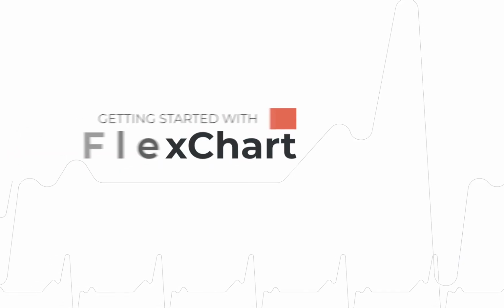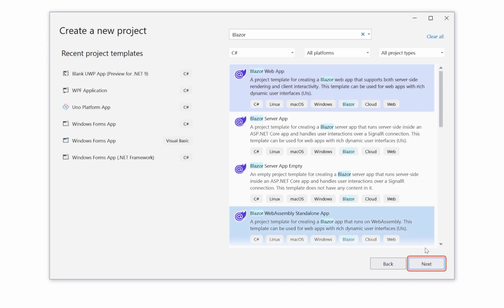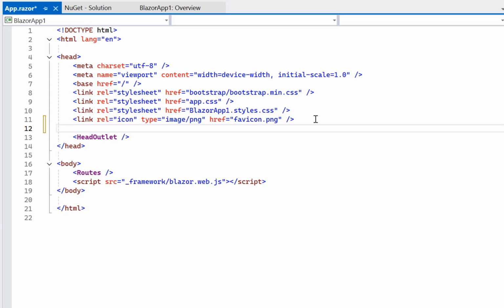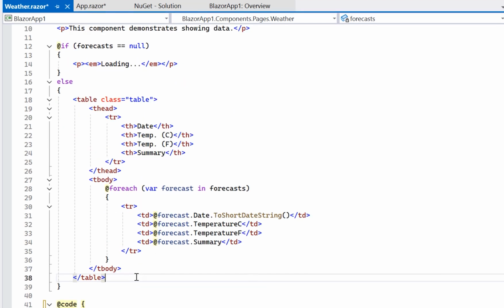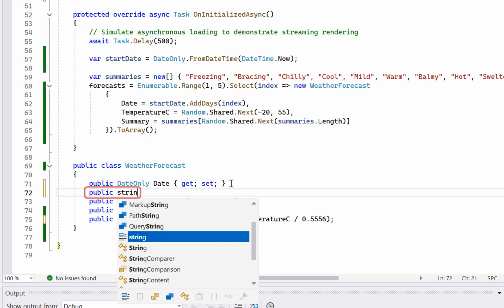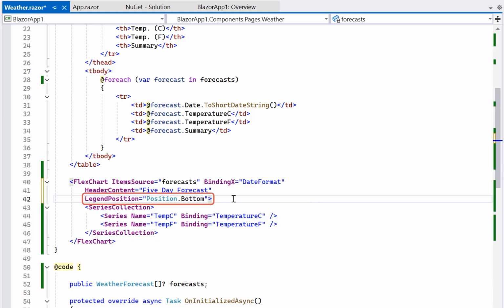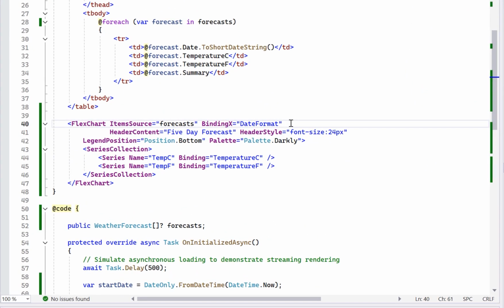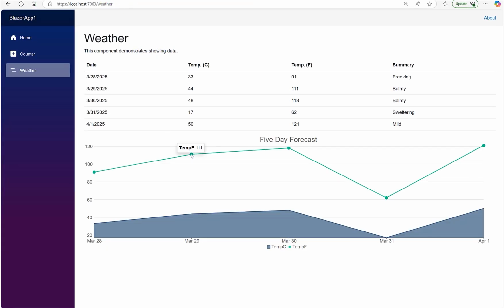Get Started with FlexChart, a Blazor Chart Component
In this video tutorial we show how easy it is to get started developing Blazor web applications containing 2D charts using FlexChart. FlexChart is a powerful chart component that can be used for data visualization in desktop or web applications. In this beginner-level tutorial we show how to add the Visual Studio project references. We then populate the chart in Razor markup, configure the header, legend, style and change the chart type.

00:13 Build Web Dashboards Using C# .NET and a Blazor Chart Component
00:43 Set Up a Blazor Web Application with FlexChart
01:47 Add the Data Collection
02:33 Define a Series Collection
03:28 Customize Your Chart Properties
04:12 Set the Blazor Chart Type
05:03 Learn More About Our C# .NET UI Controls